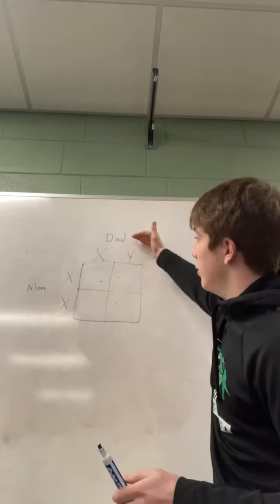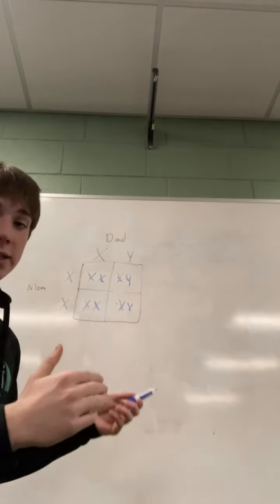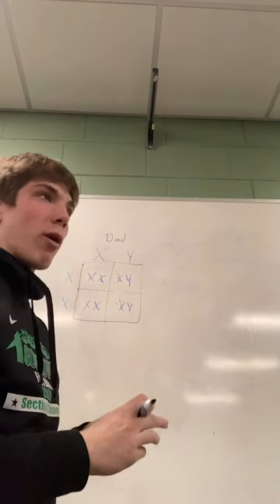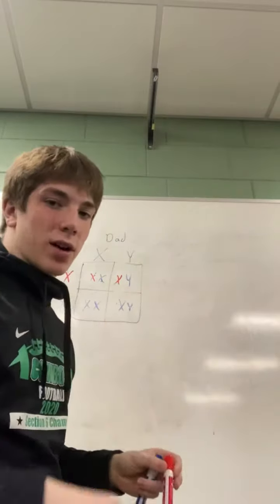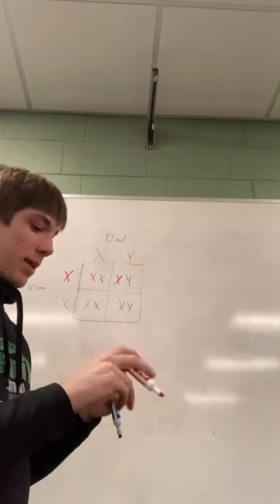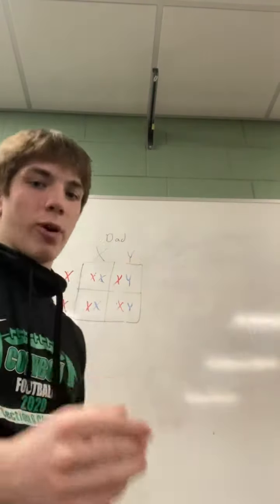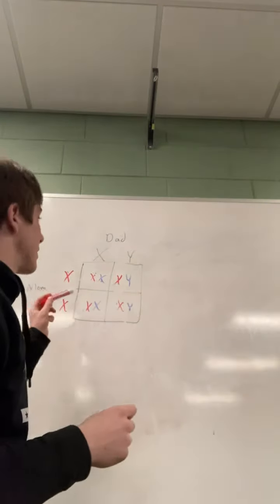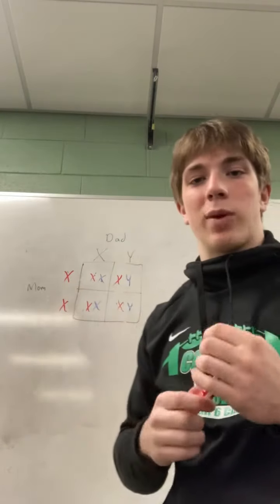How are sexually linked diseases more shown in males than females? SE quiz 5.5